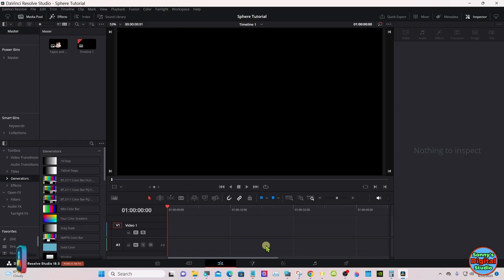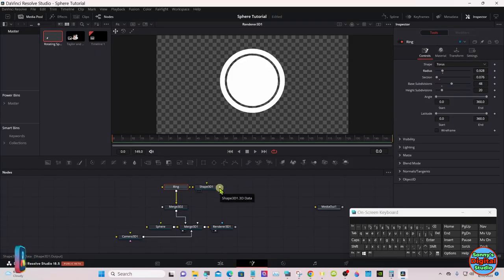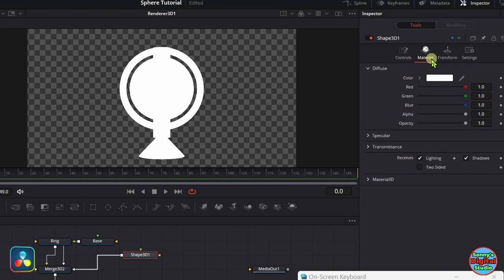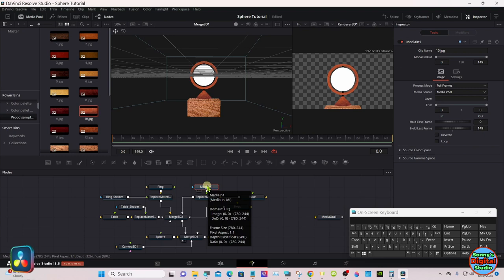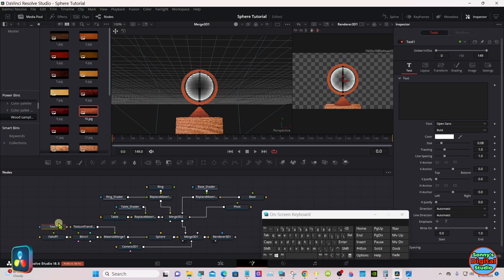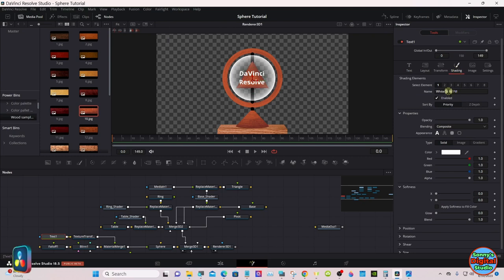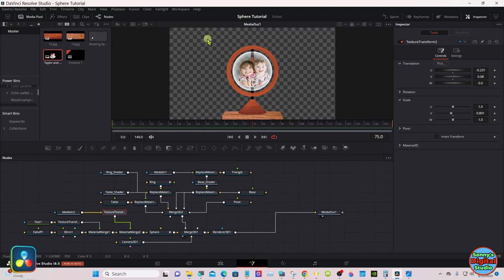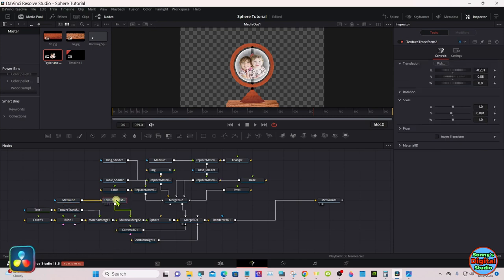DaVinci Resolve 18.5 3D Modeling making a rotating sphere in fusion tutorial. This is part #1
Part #2 We will put a multi-pain window looking out with pictures in the window and the sphere setting in front of the window.